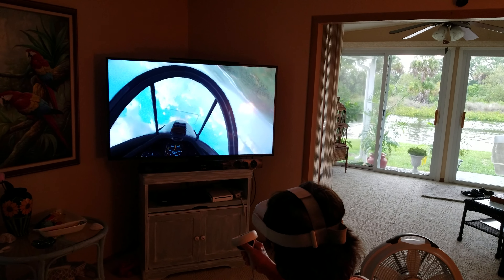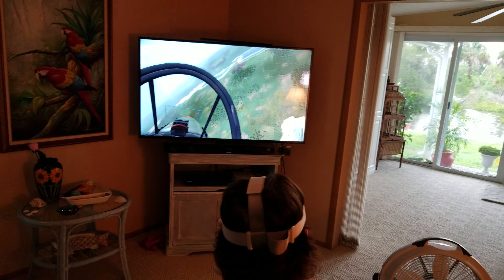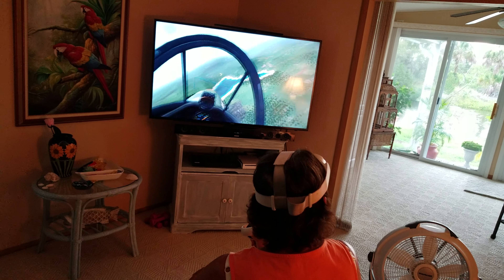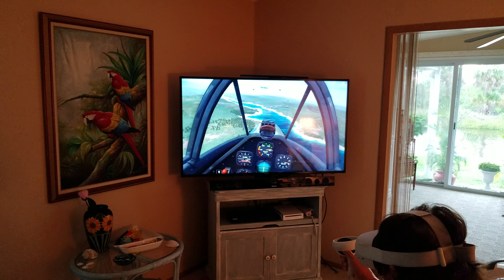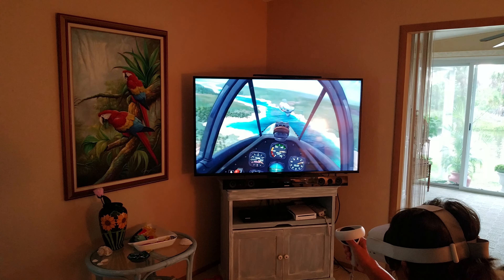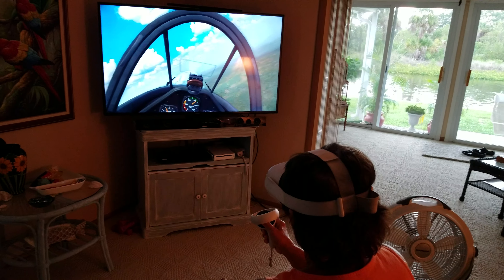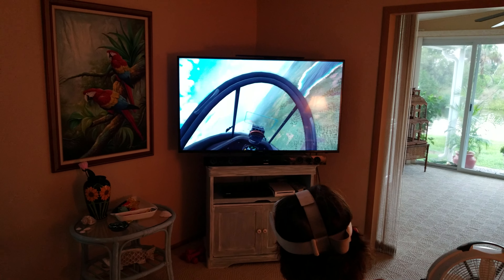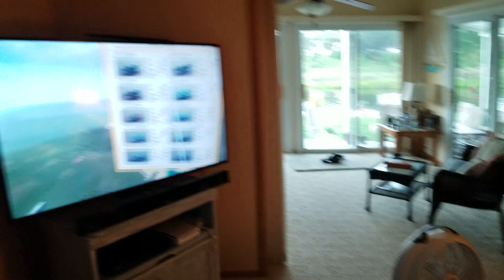Mom Flying a P-51 Mustang over the Pacific in VR.